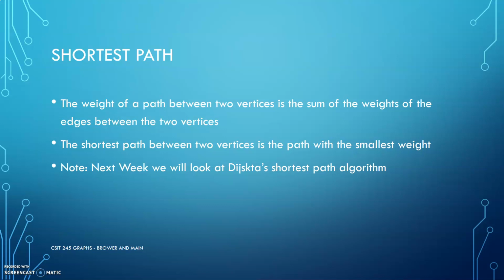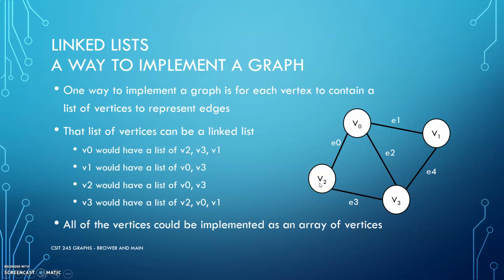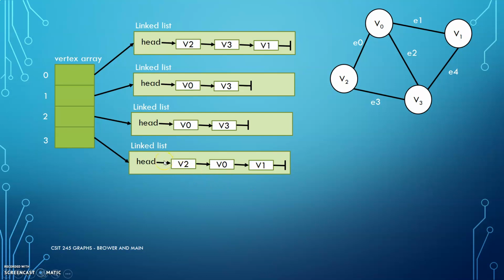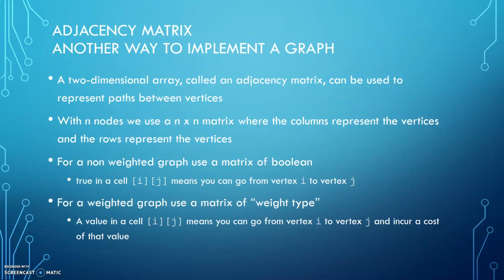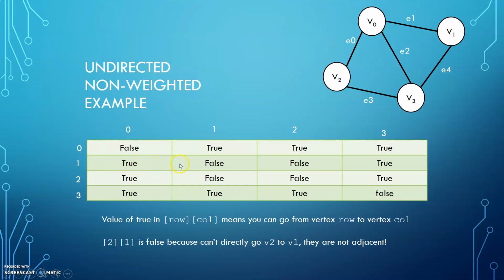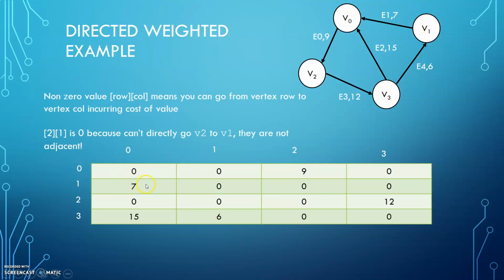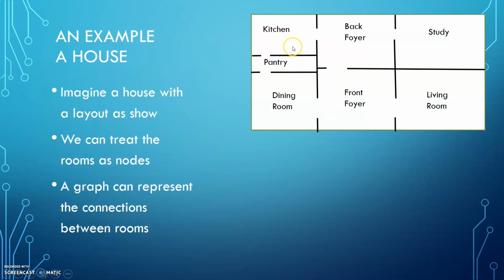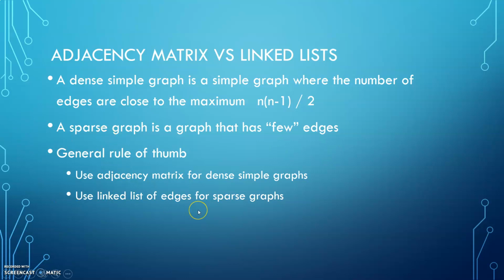CSIT 254 Graphs Intro Part 2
Intro to Graphs - Part 2 for CSIT 254 Data Structures at RVCC.  Accompanies the Michael Main book.